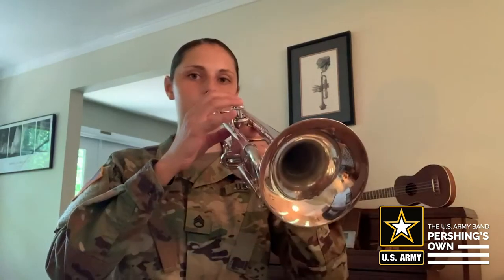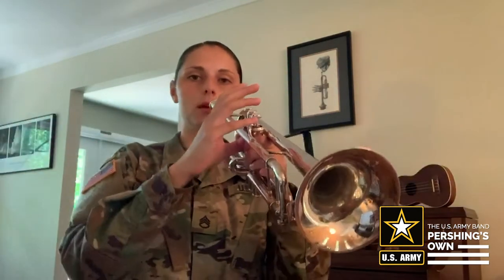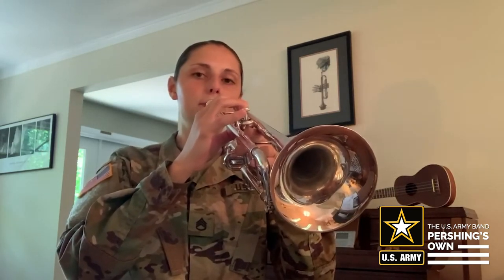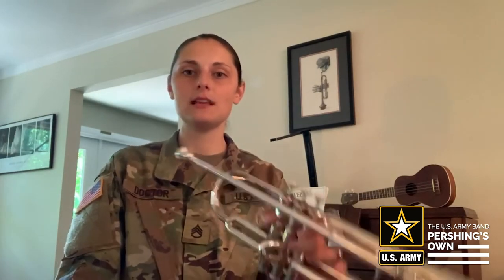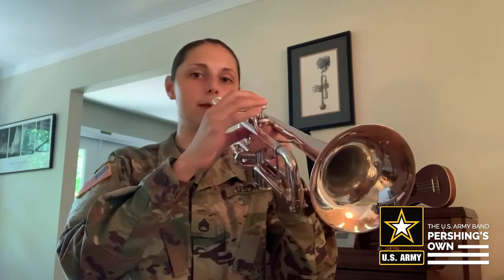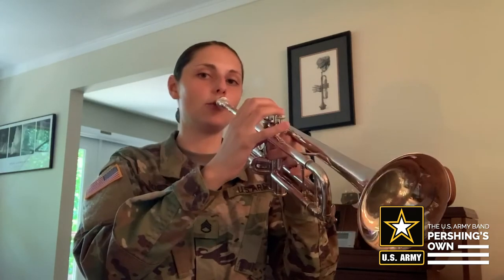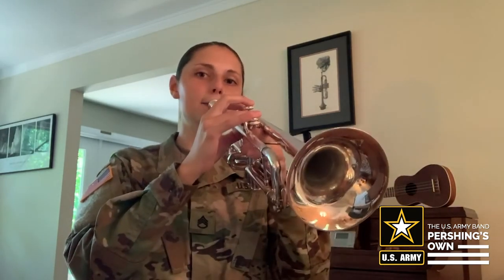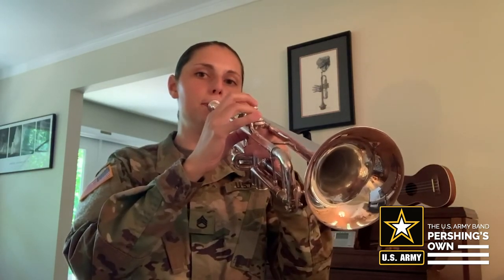Beginner Trumpet Series: First Three Notes- E, D, C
In this video, SSG Adrienne Doctor teaches trumpet students learn how to play the first three notes on the instrument: E, D, & C.